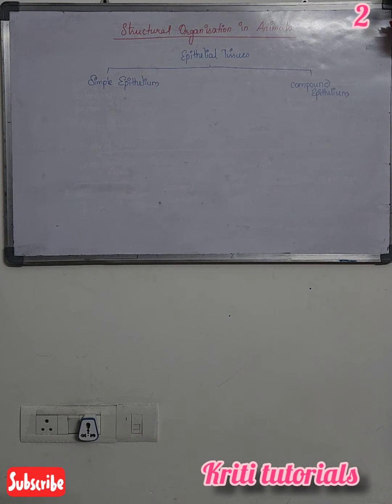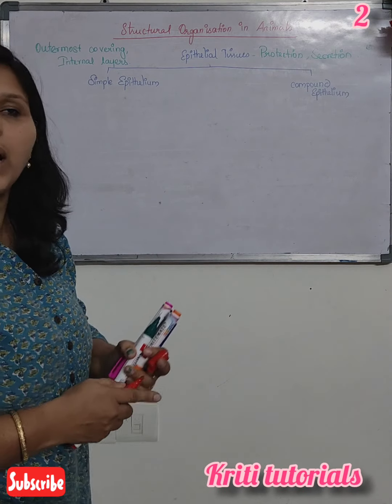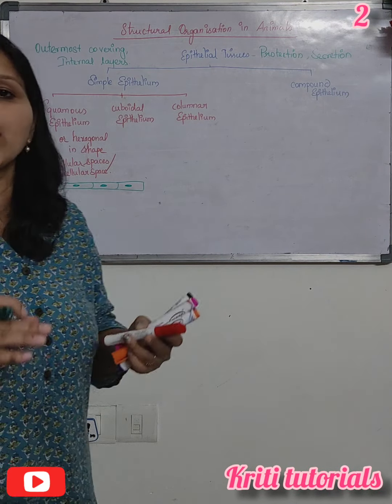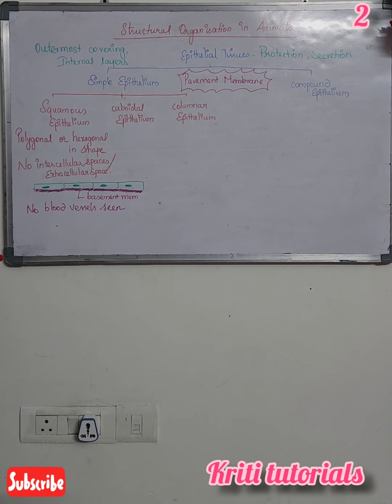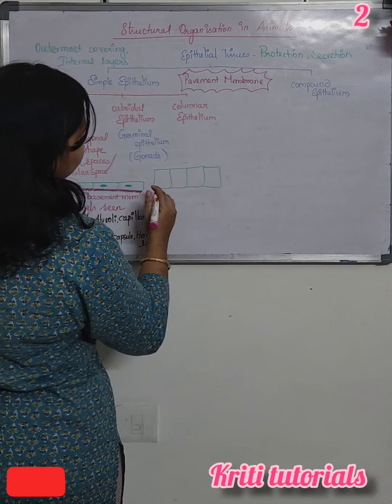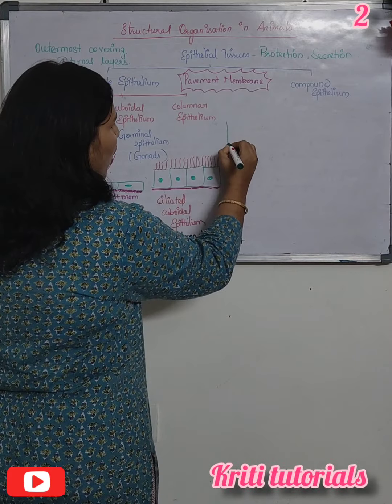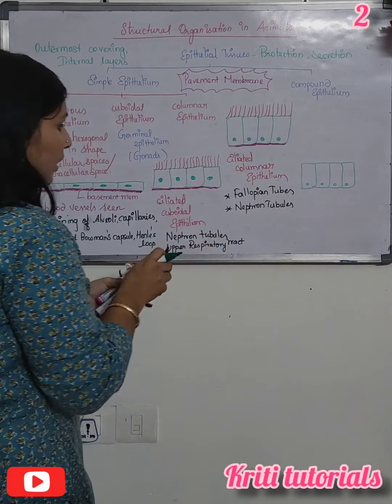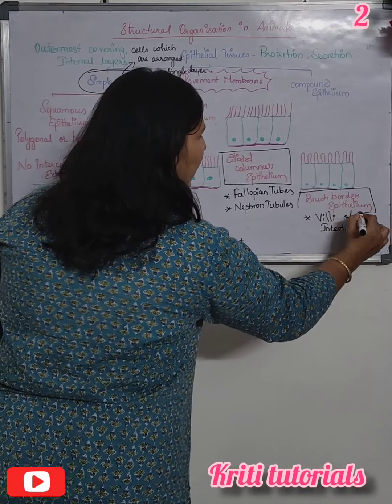Epithelial tissues - simple epithelium